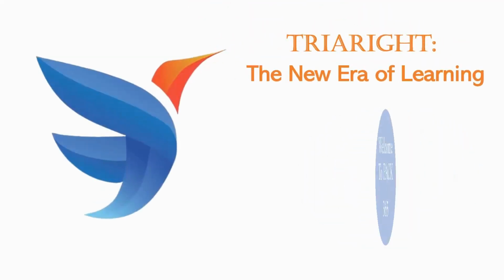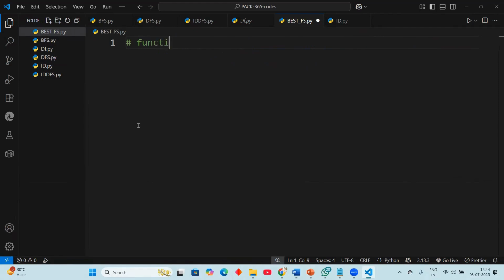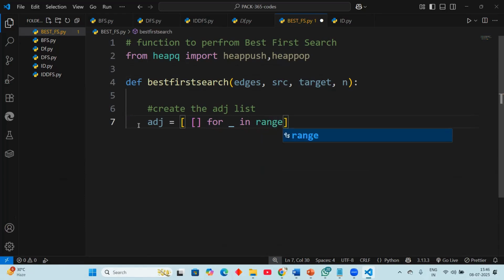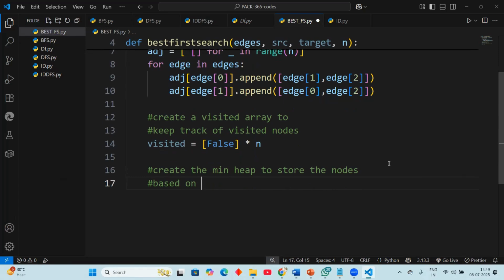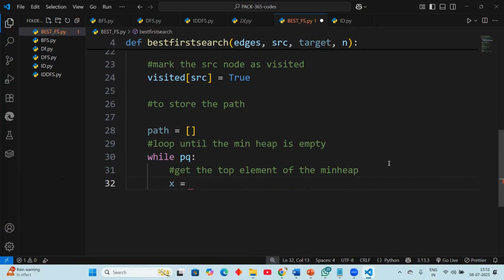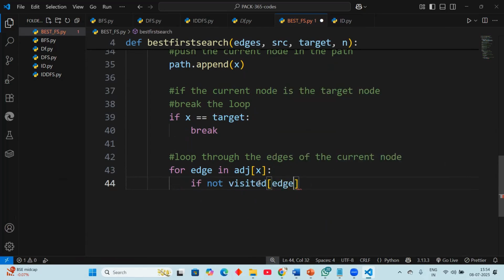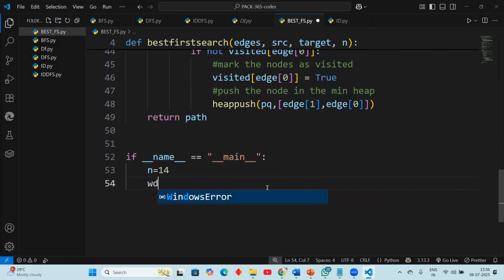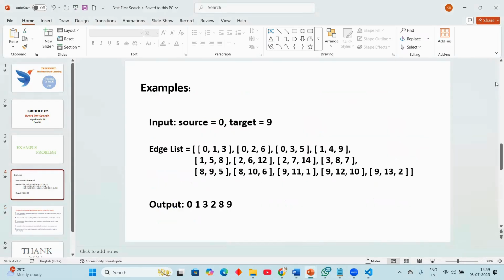Best First Search – AI & ML Chapter 11 (Part B) | Practical Example & Implementation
Welcome to Chapter 11 (Part B) of your AI & ML learning journey! 🚀
In this session, we continue exploring Best First Search with a strong focus on real-world implementation and examples to help you understand its working in depth.

📌 What You’ll Learn:
✅ Recap of Best First Search logic
✅ Step-by-step example problem
✅ Node expansion with heuristics
✅ Advantages & limitations of Best First Search